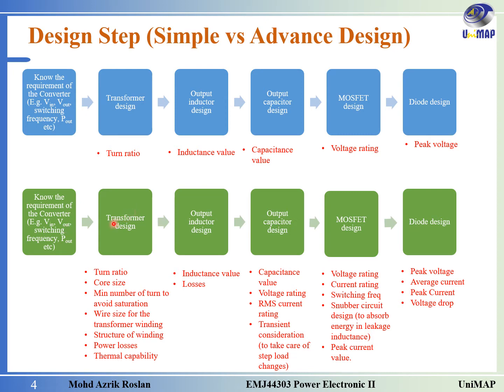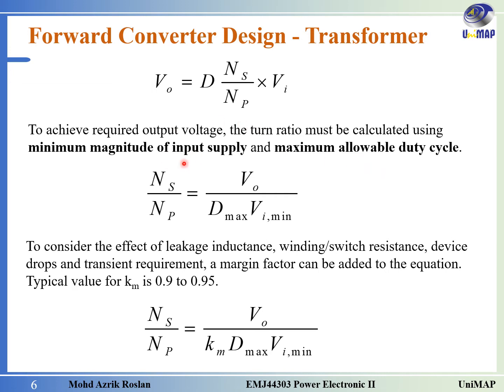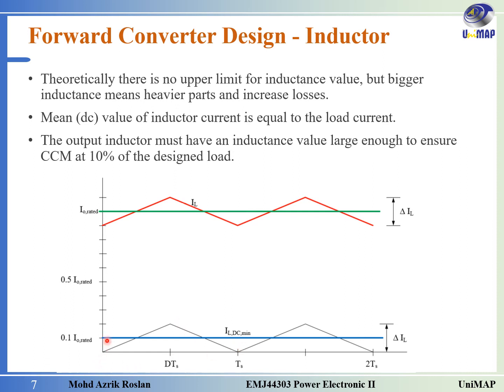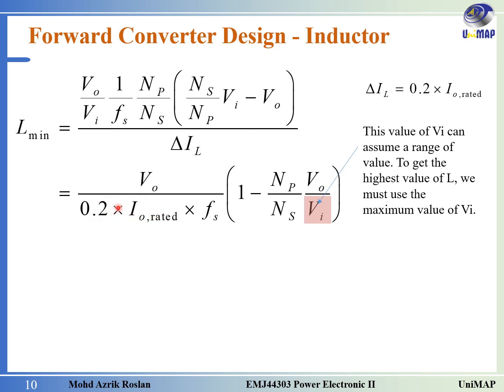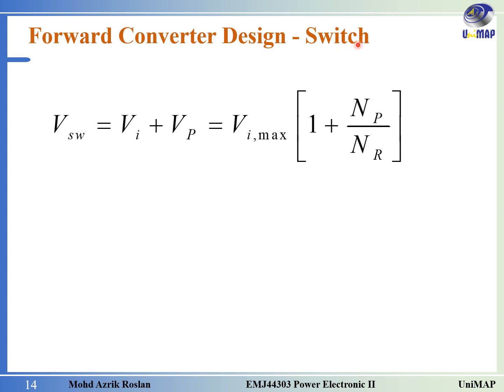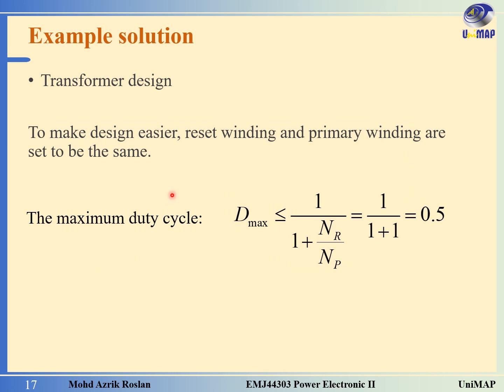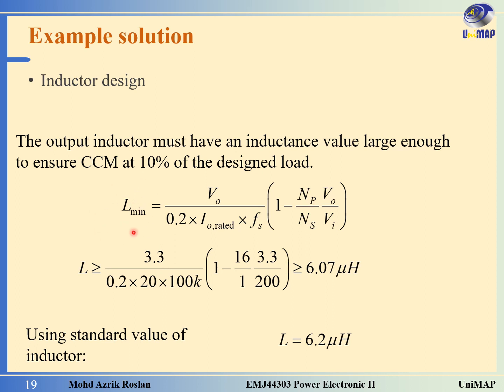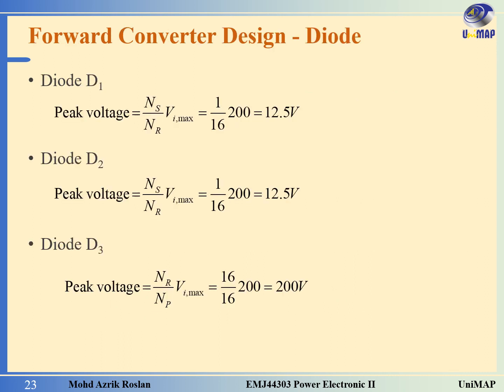Lecture 01 Isolated Forward Converter Design